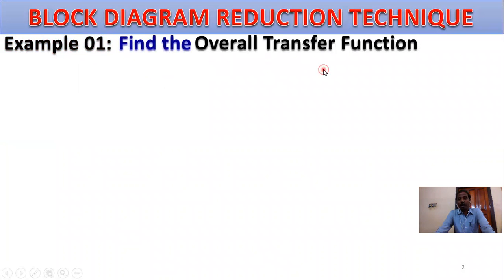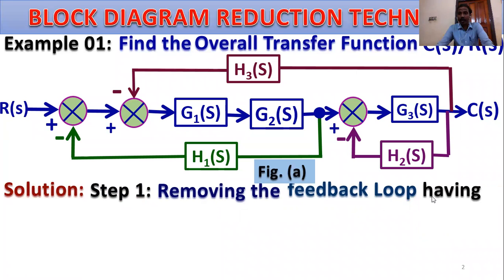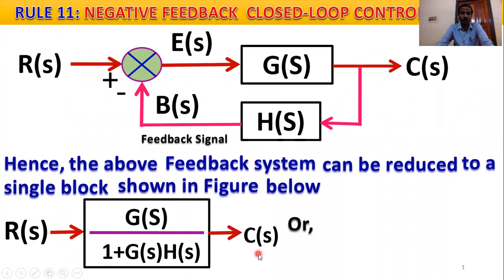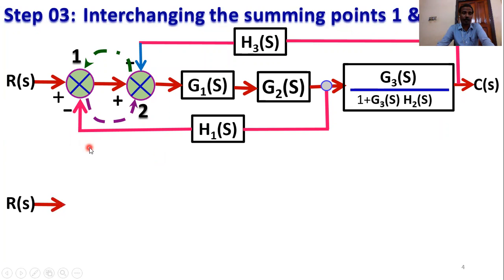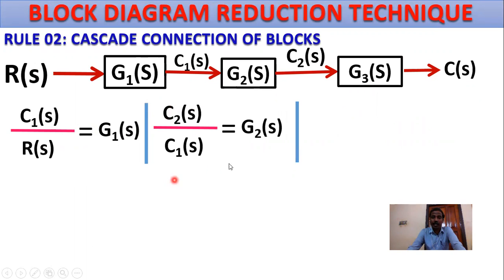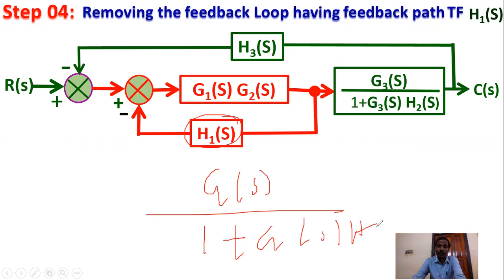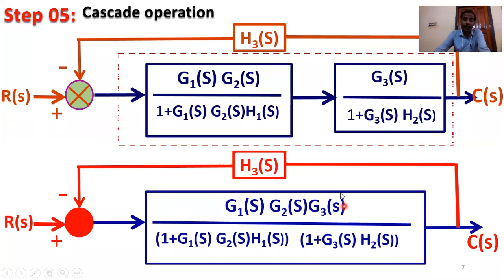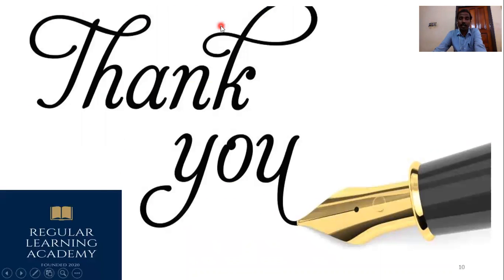Lecture 24: Problem 01 on Block Diagram Reduction | Block Diagram Reduction Control System Examples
Lecture 24: Problem 01 on Block Diagram Reduction | Block Diagram Reduction Control System Examples | Block Diagram Reduction Technique Problems with Animation in English
 WHAT IS BLOCK DIAGRAM?
 WHAT IS OUTPUT RESPONSE?
 WHAT IS SUMMING POINTS?
 WHAT IS FORWARD PATH?
• WHAT IS FEEDBACK PATH FOR A SYSTRM?
• RULE 01: BLOCK DIAGRAM REDUCTION FOR OPEN LOOP SYSTEM
• RULE 02: CASCADE CONNECTION OF BLOCKS
• RULE 03: PARALLEL CONNECTION OF BLOCKS
• RULE 04: SHIFTING A SUMMING POINT AFTER A BLOCK
• RULE 05: SHIFTING A SUMMING POINT BEFORE A BLOCK
• RULE 06: SHIFTING A TAKEOFF POINT AFTER A BLOCK
• RULE 07: SHIFTING A TAKEOFF POINT BEFORE A BLOCK
• RULE 08: SHIFTING A SUMMING POINT BEFORE A SUMMING BLOCK
• RULE 09: SHIFTING OF TAKE-OFF-POINT AFTER A SUMMING BLOCK
• RULE 10: REARRANGEMENT OF SUMMING POINTS
• RULE 11: NEGATIVE FEEDBACK CLOSED-LOOP CONTROL SYSTEM
• RULE 12: POSITIVE FEEDBACK CLOSED-LOOP CONTROL SYSTEM
• RULE 13: POSITIVE/NEGATIVE FEEDBACK CONTROL SYSTEM
• RULE 14: UNITY POSITIVE/NEGATIVE FEEDBACK CONTROL SYSTEM
• PROCEDURE FOR REDUCTION OF BLOCK DIAGRAM
• ADVANTAGES OF BLOCK DIAGRAM REPRESENTATION
• DISADVANTAGES OF BLOCK DIAGRAM REPRESENTATION
Description: This video gives the Basic Idea of
 BASIC ELEMENTS OF BLOCK DIAGRAM
 BLOCK DIAGRAM ALGEBRA,
 CANONICAL FORM OF CLOSED-LOOP CONTROL SYSTEM
 DEFINITION OF BASIC ELEMENTS OF BLOCK DIAGRAM
• THE TAKE-OFF POINT OR PICKOFF POINT